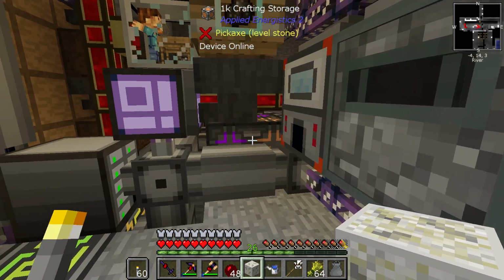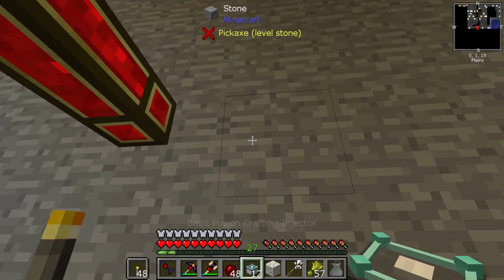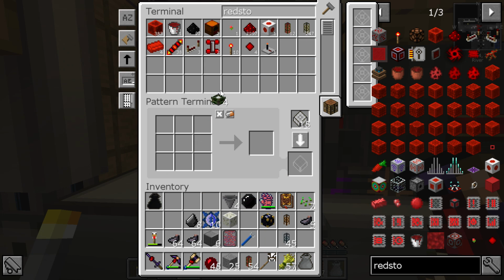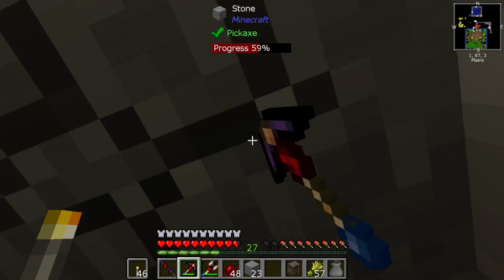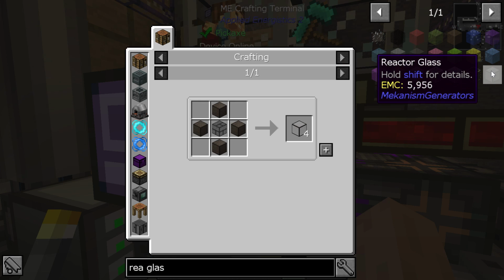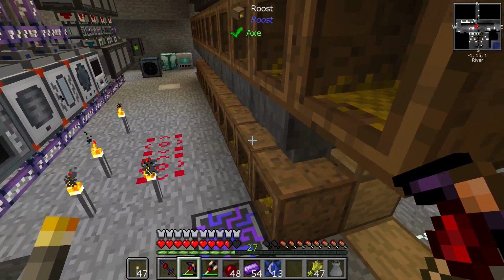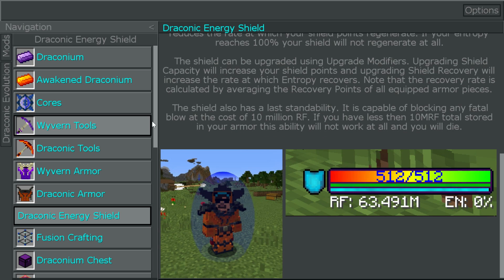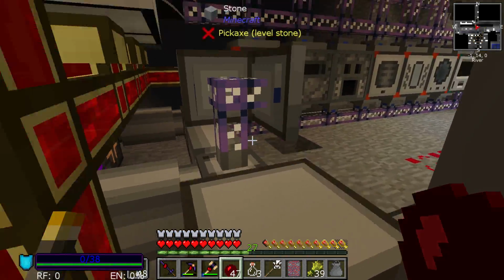Stoneblock 2 [Modded Minecraft] #48 (HD 1080p 60fps)